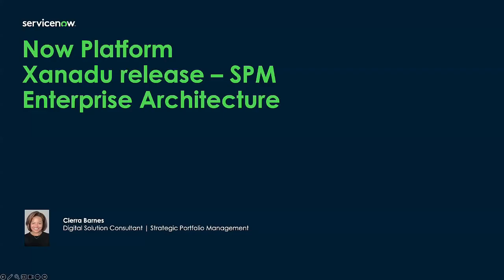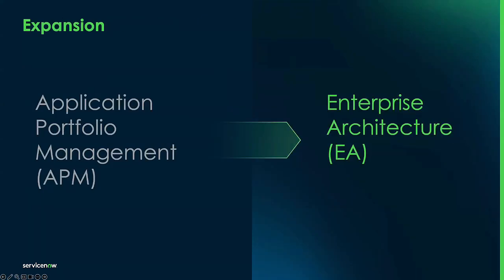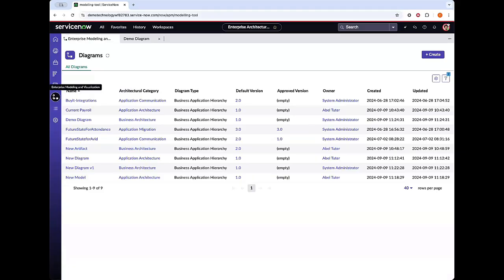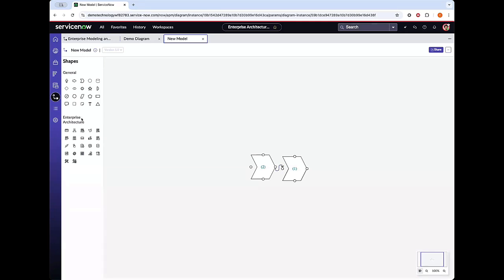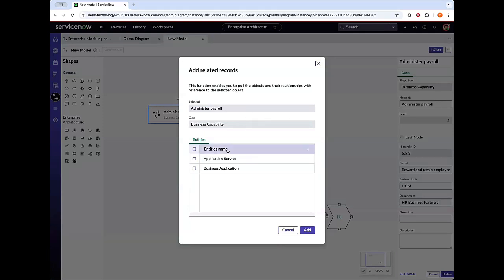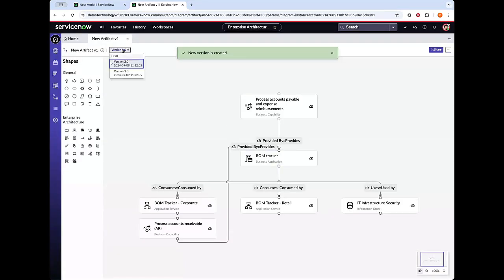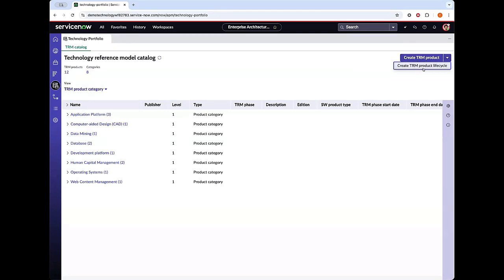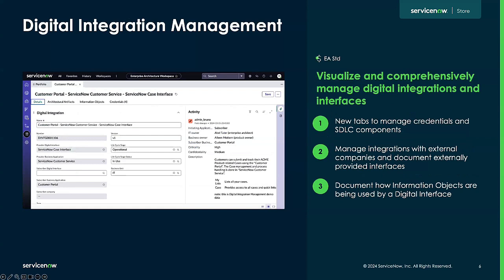ServiceNow - Strategic Portfolio Management: Enterprise Architecture: Modeling and Visualizations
In this video we will highlight the latest updates to our Enterprise Architecture Workspace including: NEW modeling and visualization funtionality, a NEW Technology Portfolio Management section, NEW digital integration tabs, and enhancements to the existing Portfolio views.